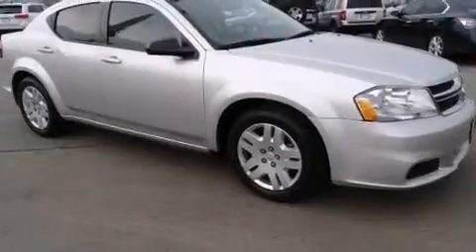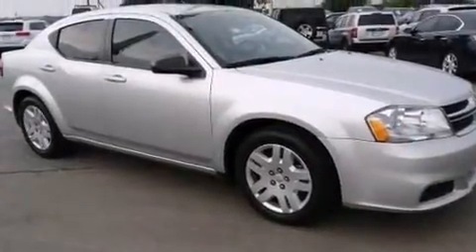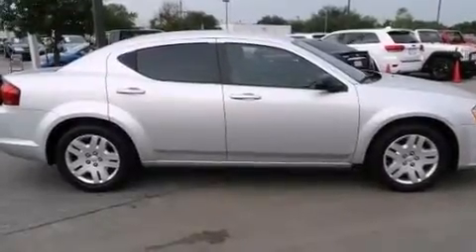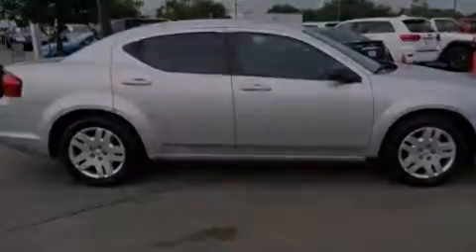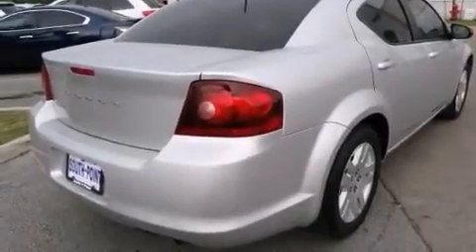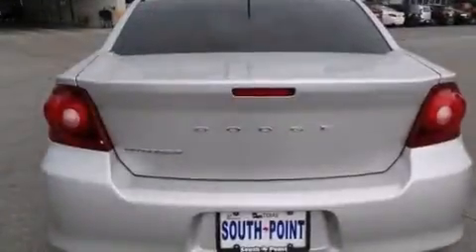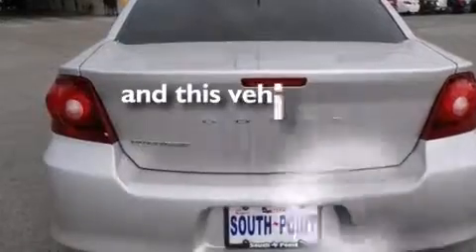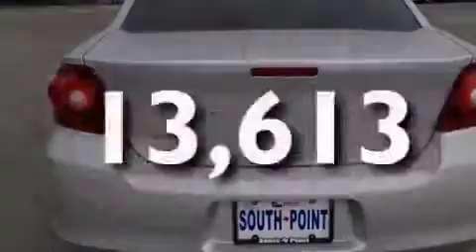2012 Dodge Avenger Austin TX 78745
We have been honored to serve the Austin TX area , we promise that your experience at our dealership will exceed your expectations ! Year : 2012 Make : Dodge Model : Avenger Engine : 2.4L PZEV Dual VVT 16-Valve I4 Engine Trans . : Automatic Exterior : Unspecified Miles : 13,613 Interior : Unspecified Stock : 243734U South Point Chrysler Jeep Dodge 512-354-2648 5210 South I H 35 Austin , TX 78745